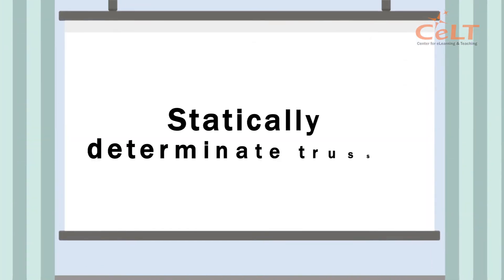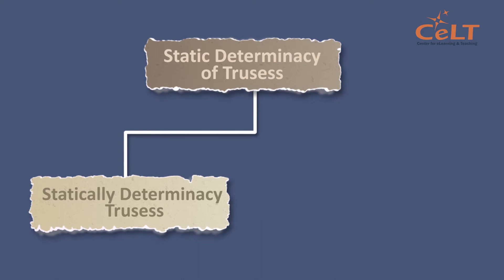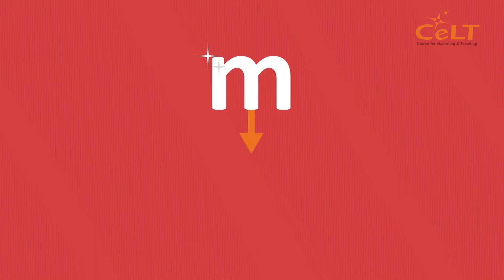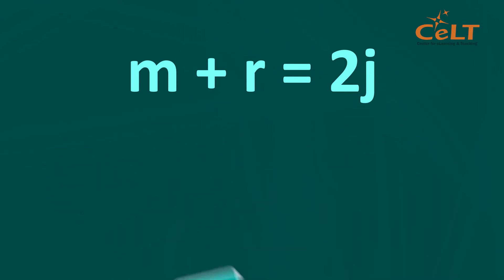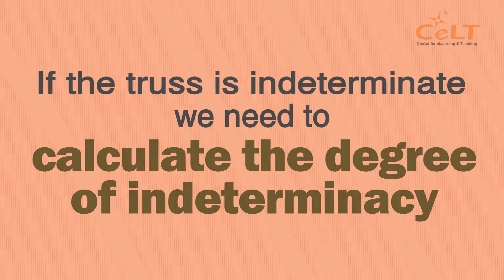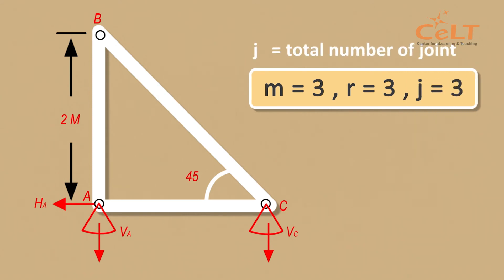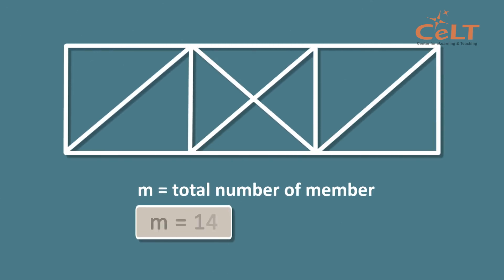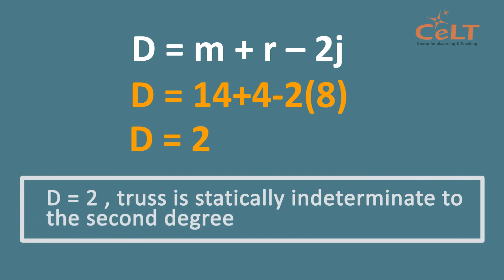POLIMOOC: THEORY OF STRUCTURE – DETERMINATE AND INDETERMINATE TRUSSES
This video is about Determinate and Indeterminate Trusses.